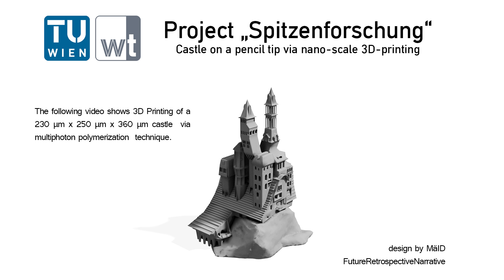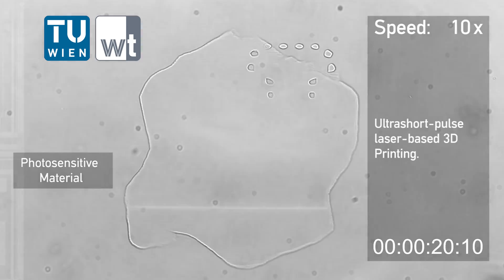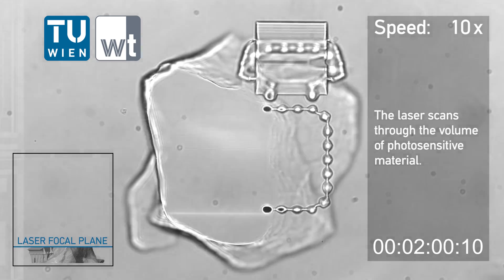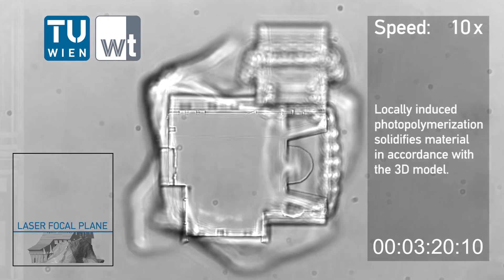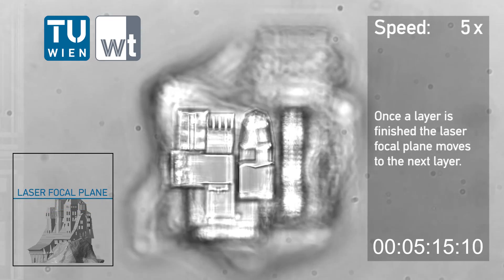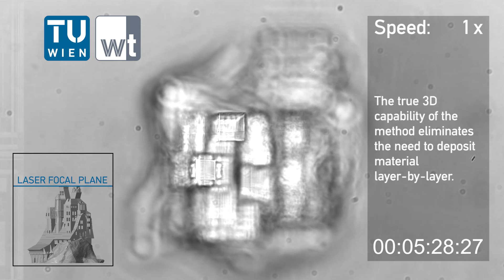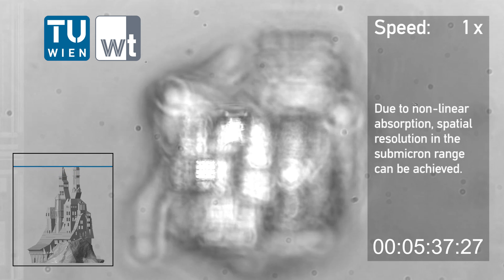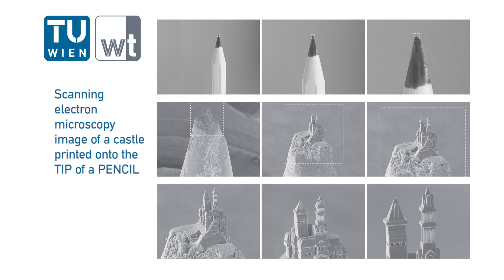Castle on a pencil tip via nano-scale 3D-printing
3D-printing of a 230 µm x 250 µm x 360 µm castle via multiphoton lithography (MPL)